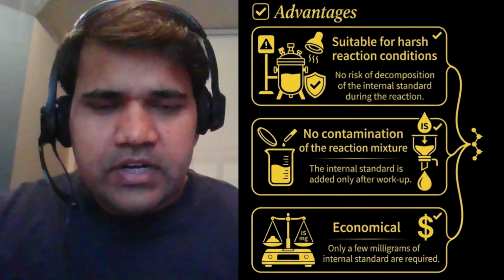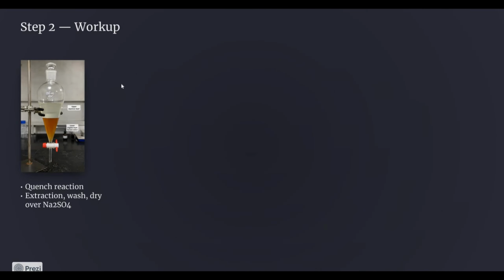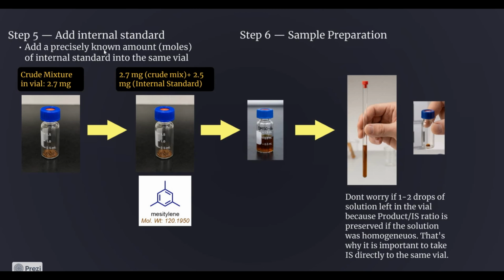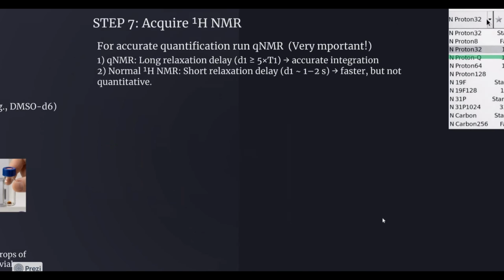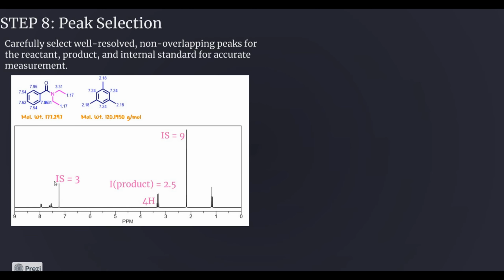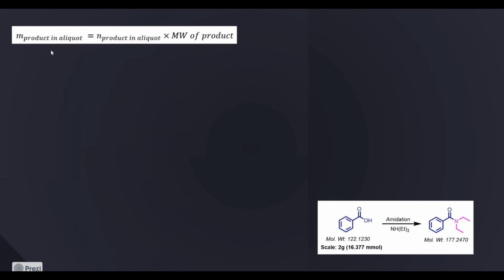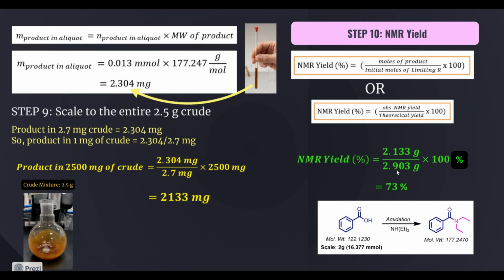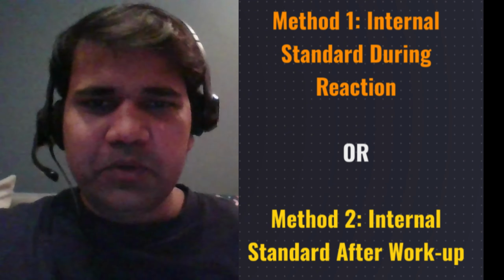How to Calculate NMR Yield Using an Internal Standard After Work-Up | qNMR Explained | July 2026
Step-by-step procedure to calculate the NMR Yield by adding the internal standard after the reaction work-up.